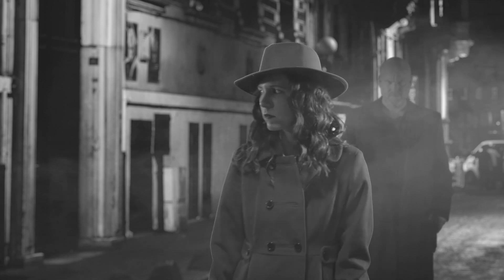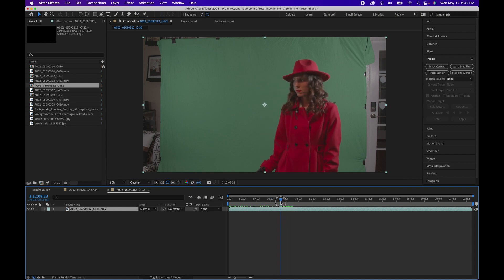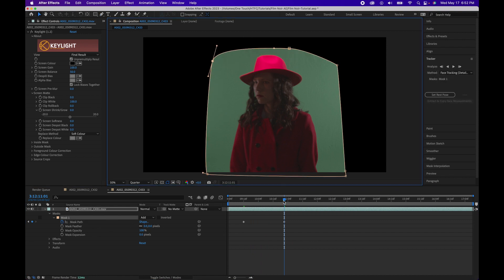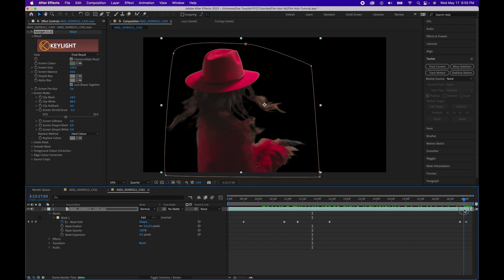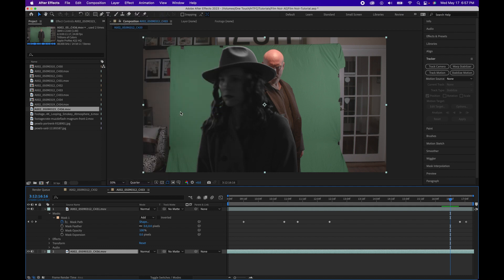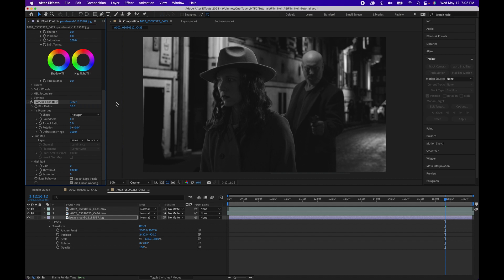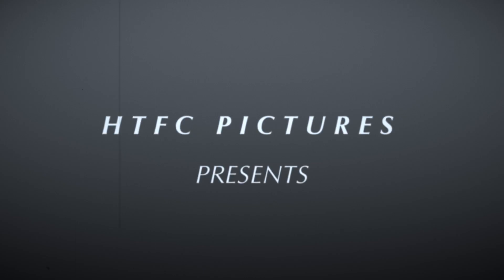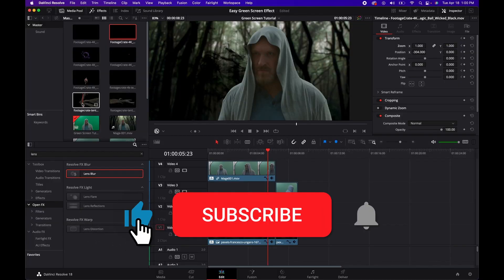Film Noir Scene (Green Screen and Compositing Tutorial in After Effects)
Today, we take a break from DaVinci Resolve and do some Green Screen and compositing training in After Effects as we create a Film Noir inspired scene!

In After Effects, we will show you how to key your  green screen footage  with Keylight, composite two shots together and color grade with Lumetri Color to get that Film Noir look!

Once we reach that we will be releasing more DC Mysteries content!

Don't let a limited budget keep your creativity from reaching its unlimited potential.